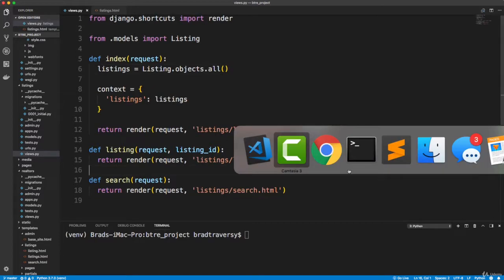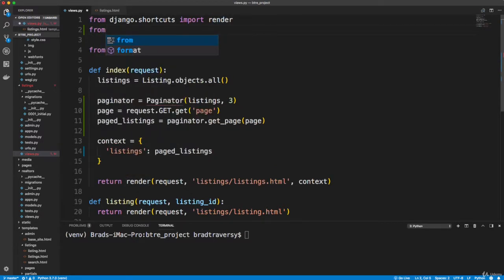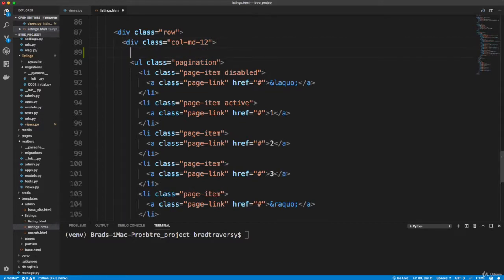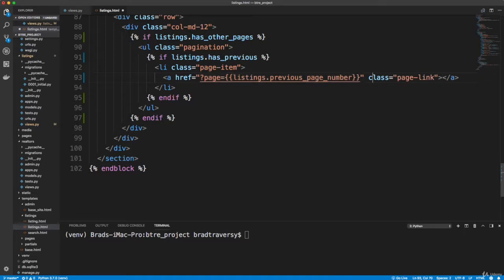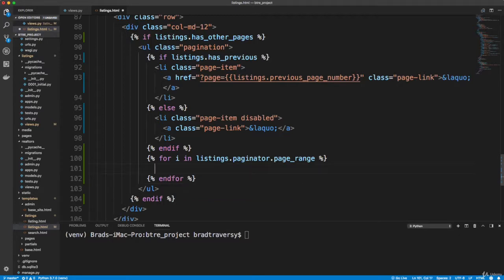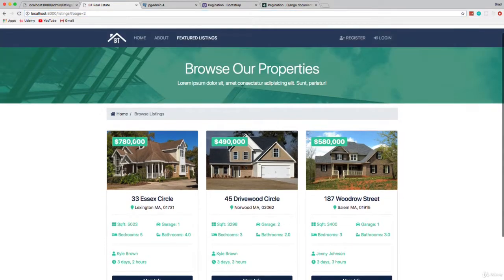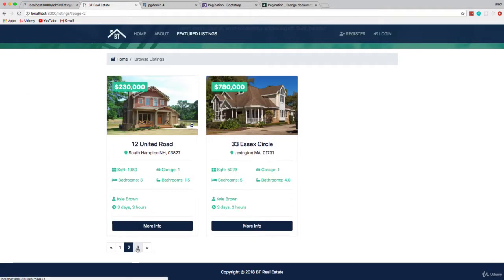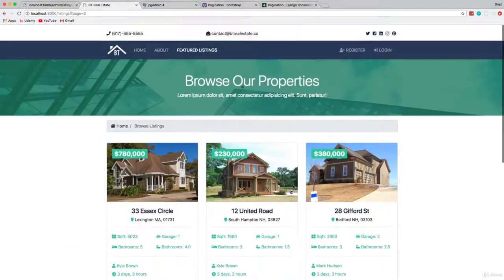Python Django Dev To Deployment Project Based Course - Pagination, Order & Filter - Video 29 - Brad